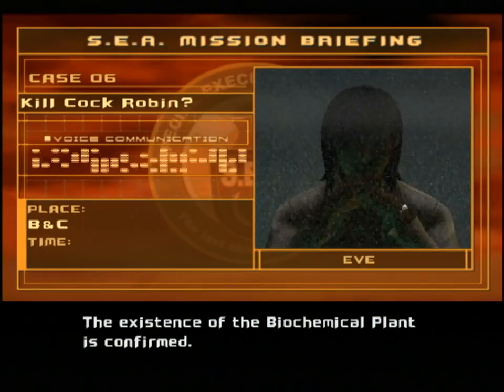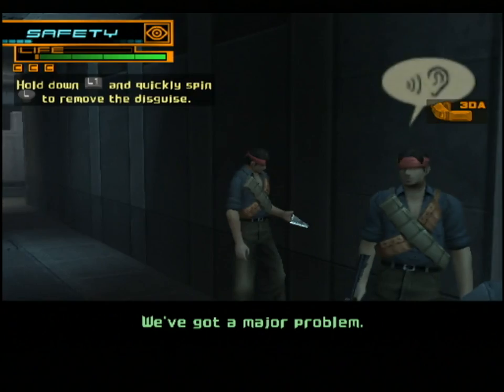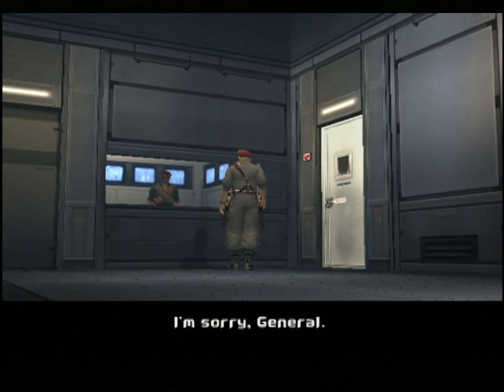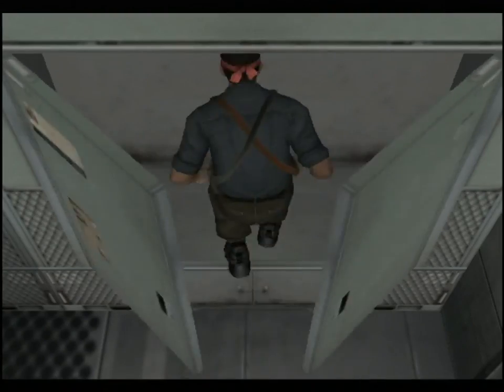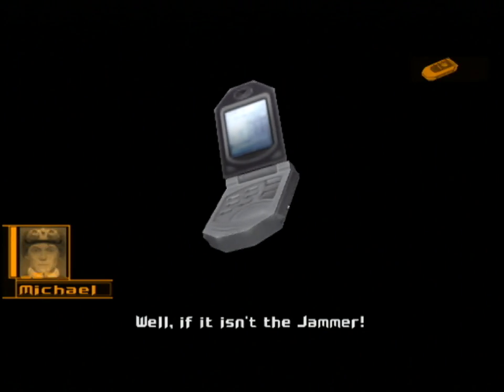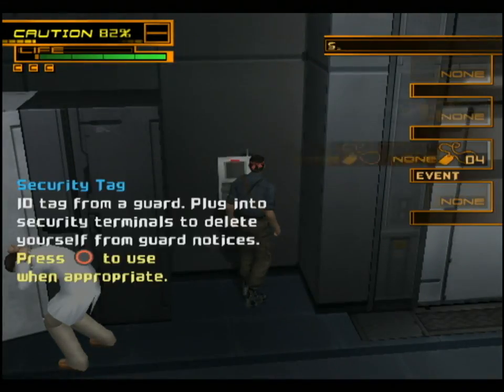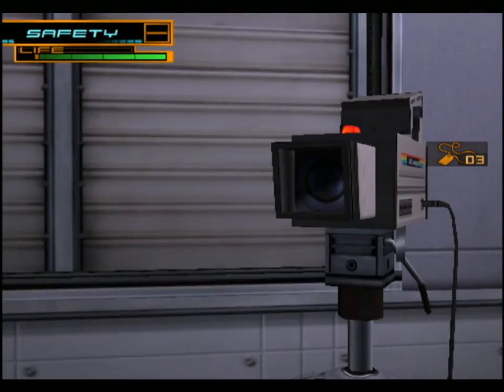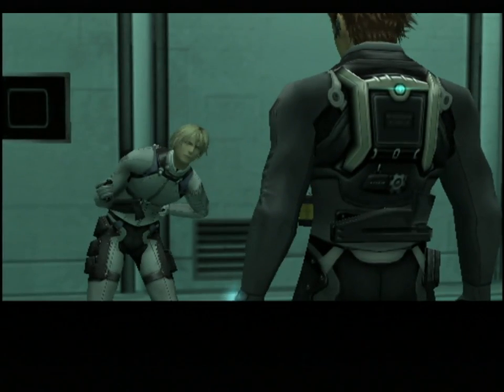Let's Play Spy Fiction p.8 - Throw a Cell Phone at the Virus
That's what we do.